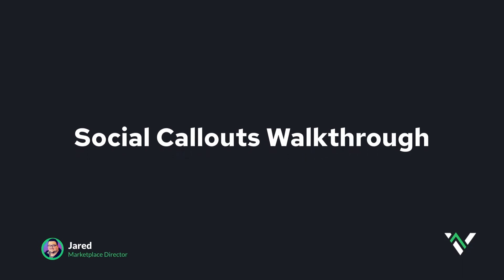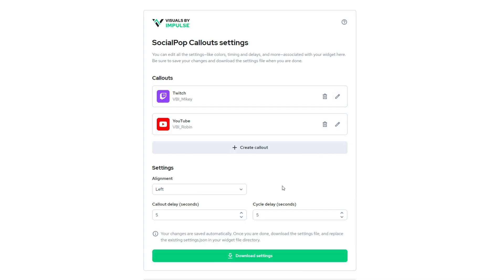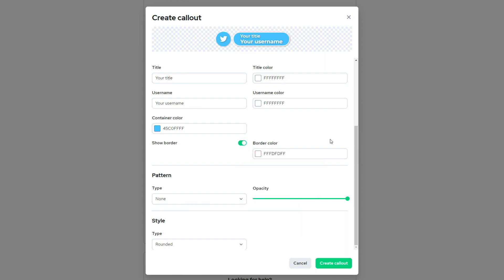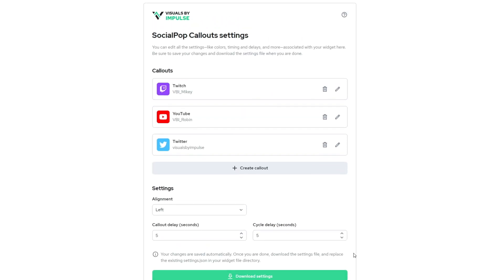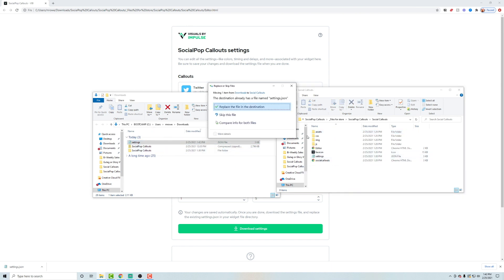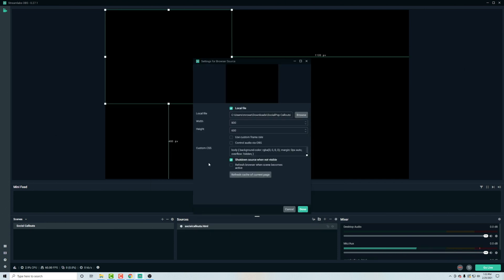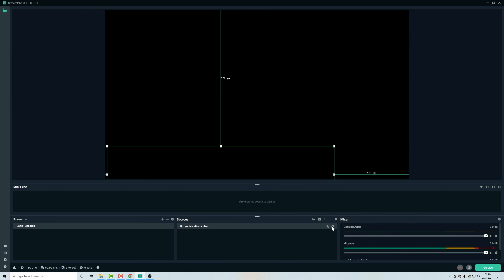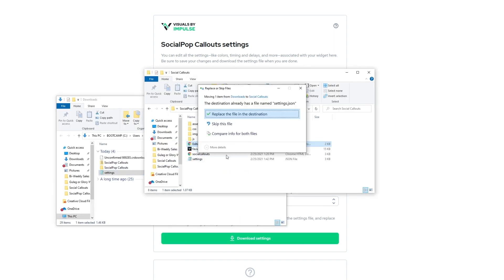Quickstart Guide: SocialPop Callouts Widget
Installing your new SocialPop Callouts widget? Learn how with VBI Marketplace Director, Jared.